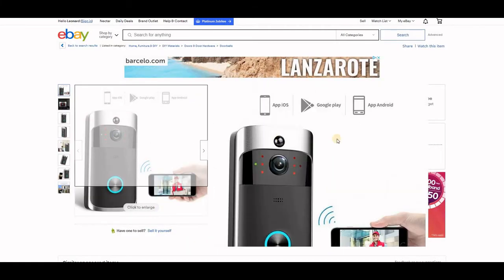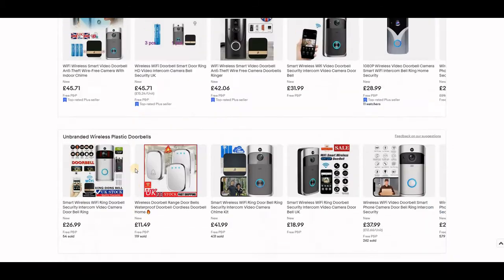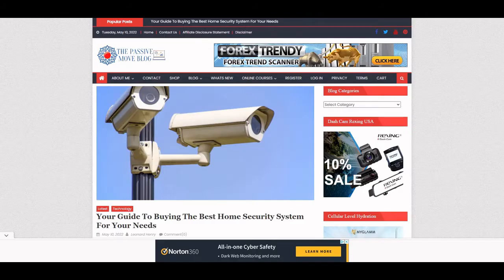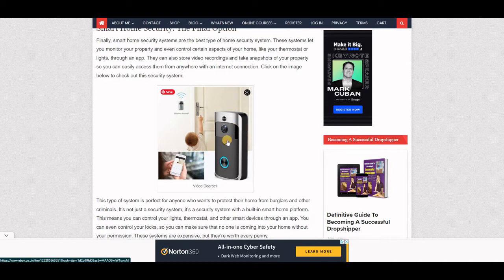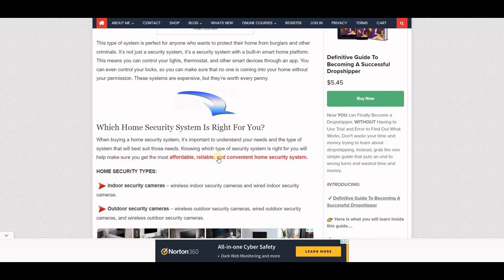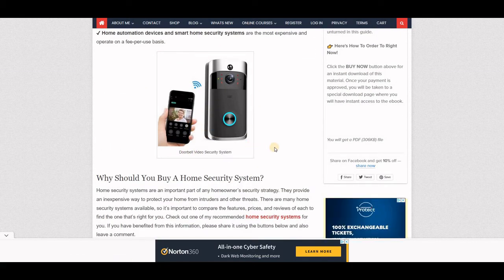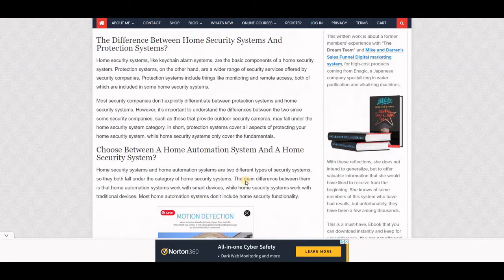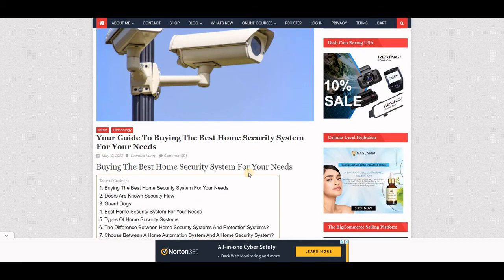How To Use Your Blog To Promote Your eBay Listing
In this video, I will show you how to use your blog to promote your eBay listing by directing the traffic that you already have coming to your blog content, to the eBay listing. All you need to do is to write content centered around the product you are selling on eBay. This is a perfect method of getting organic sales on eBay especially if you have consistent organic traffic already coming to your blog website.

However, this method is suitable for those of you who already have a blog website with traffic. If you do not have a blog, you can always set one up and do the same thing, once you have consistent traffic to your blog.